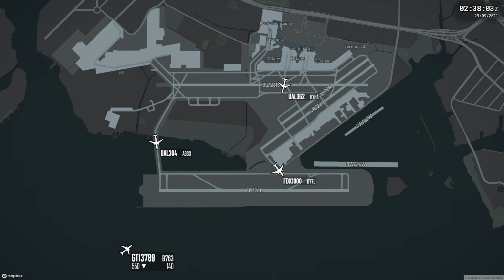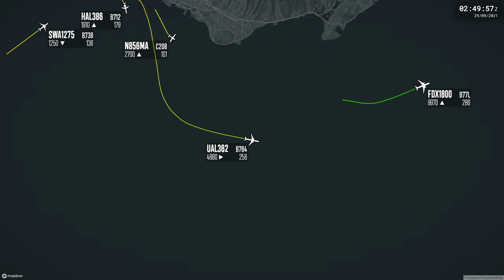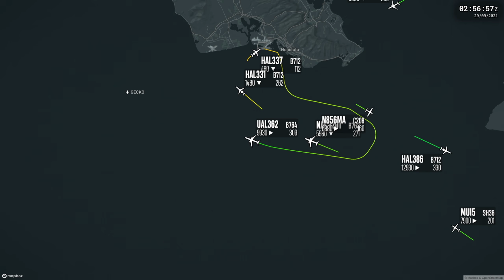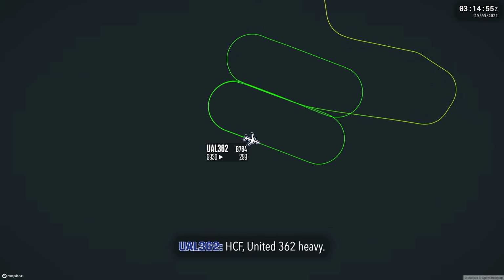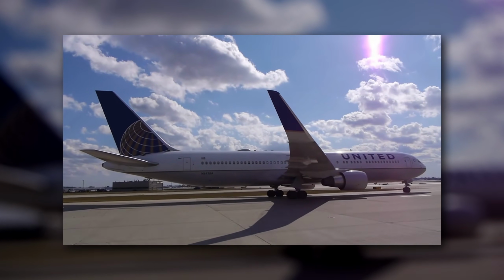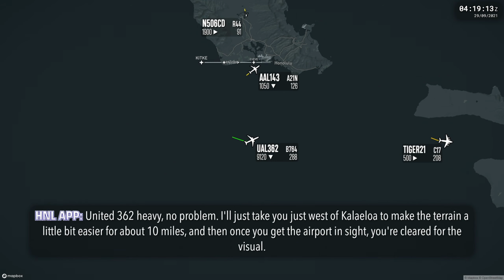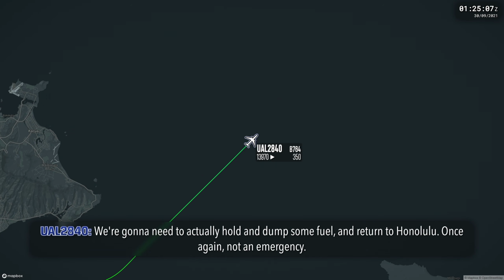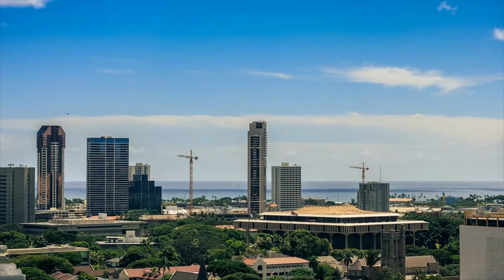How does a 767 crew handle a problem with their fuel system? [ATC audio]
September 28, 2021: A United Airlines Boeing 767-400 is operating flight UAL362 from Honolulu, Hawaii to Newark, New Jersey. Shortly after take-off, the flight crew reports an issue with the aircraft's fuel pumps, and requests a holding pattern to dump fuel and return to the airport. In this video we explore the flight as it unfolded, including the Honolulu Control Facility, ARINC, and how the Boeing 767's fuel system works in the cockpit.

00:00 Introduction & Take-off
01:03 Honolulu Control Facility
01:49 Fuel Pump Warning & Vectoring
06:24 ARINC
07:07 In The Hold
08:21 How the 767 Fuel Pump Panel Works
10:38 Coming In
12:50 Approach & Landing
13:49 The Next Day...